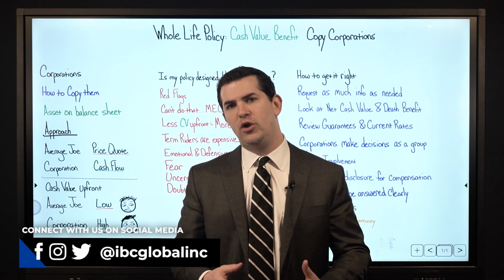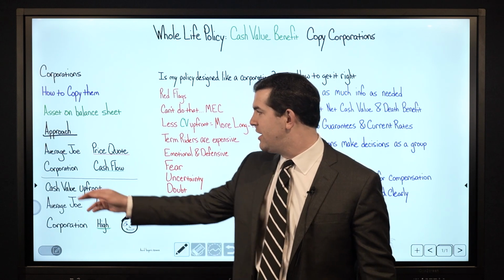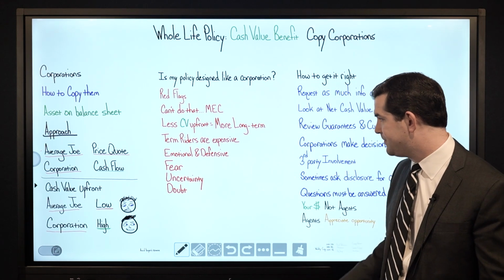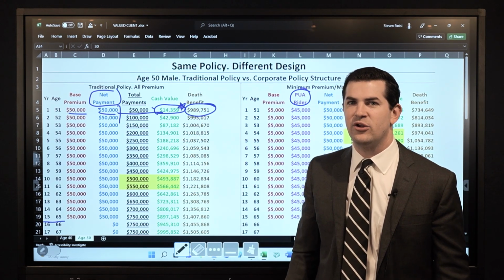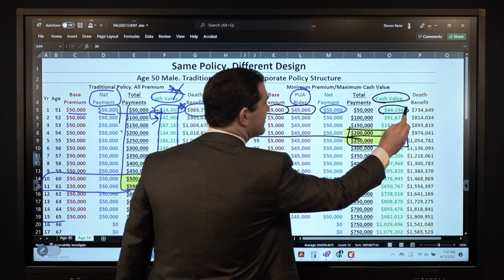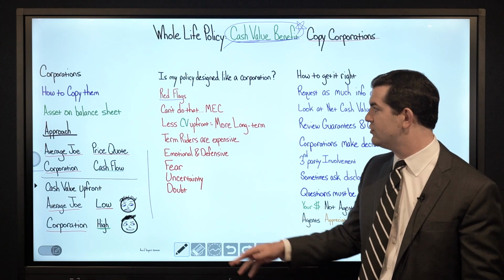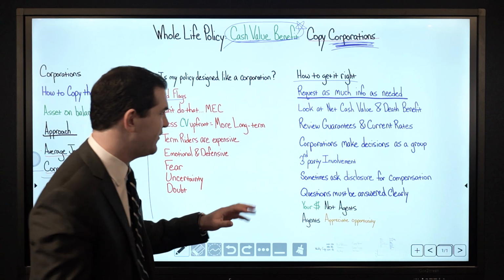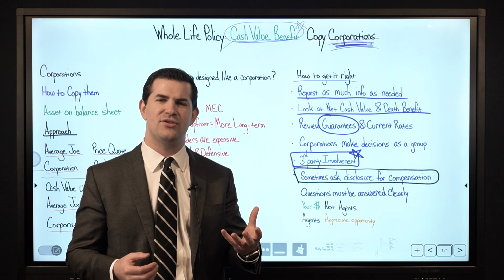HERE'S How to Copy Corporations When it Comes to Life Insurance! | IBC Global